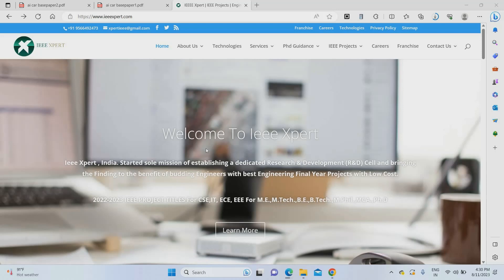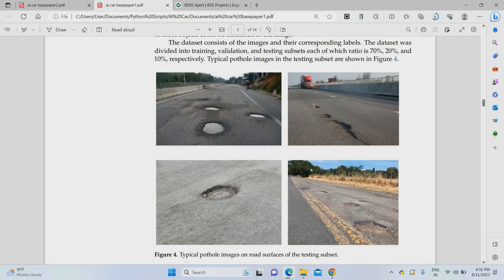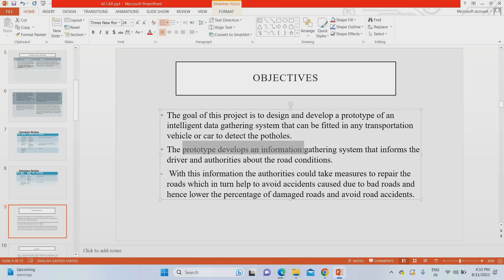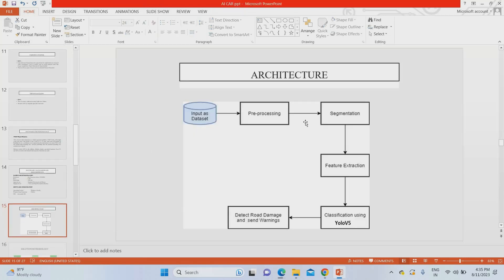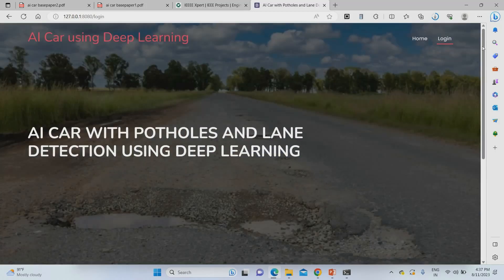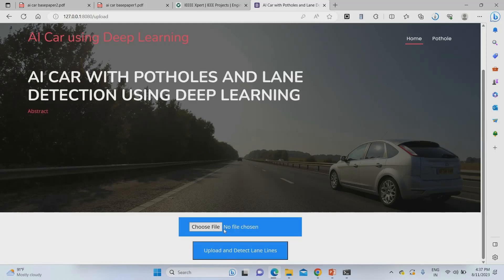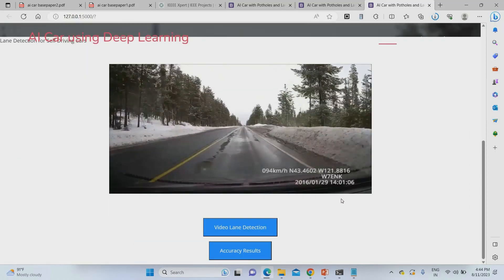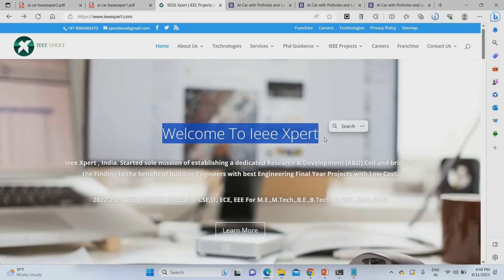AI CAR WITH REAL-TIME DETECTION OF DAMAGED ROAD AND LANE DETECTION | AI PROJECTS 2023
ABSTRACT
Because road damages have resulted in numerous deaths, research into road damage detection, particularly hazardous road damage detection and warning, is essential for traffic safety. Existing road damage detection systems mostly process data on the cloud, which has a large latency due to long-distance transmission. Meanwhile, in these systems that require big, carefully labelled datasets to achieve outstanding performance, supervised machine learning methods are typically used.  In this study, we suggest using Deep Learning to detect and warn about road damage. The foundation of road surface analysis is visual observations by persons and quantitative analysis by pricey tools

Including Packages
* Base Paper
* Complete Source Code
* Complete Documentation
* Complete Presentation Slides
* Flow Diagram
* Database File
* Screenshots
* Execution Procedure
* Readme File
* Addons
* Video Tutorials
* Supporting Softwares

Specialization
* 24/7 Support
* Ticketing System
* Voice Conference
* Video On Demand *
* Remote Connectivity *
* Code Customization **
* Document Customization **